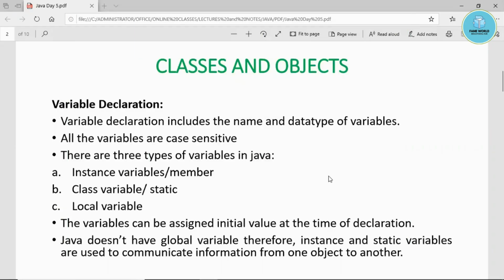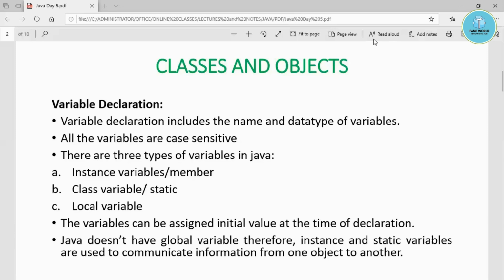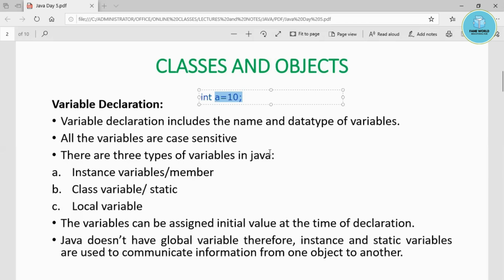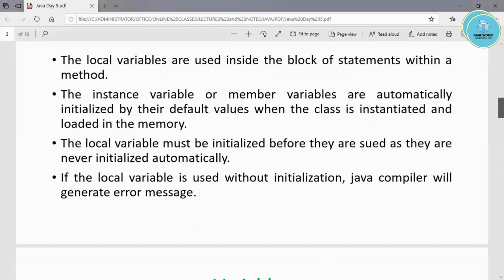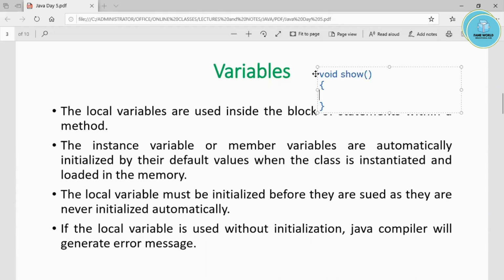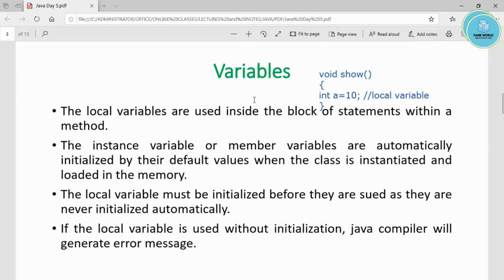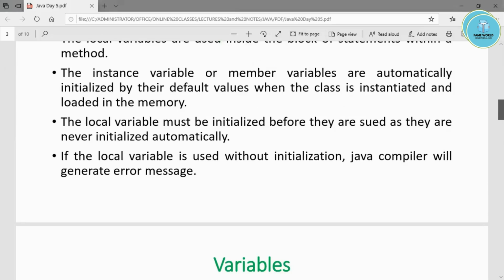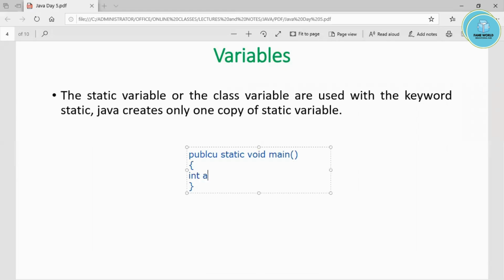Lecture - 14 - Java Programming | Full Course | Class 9th ,10th ,11th ,12th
- Variable Declaration
- local variable
- class variable
 - instance variable